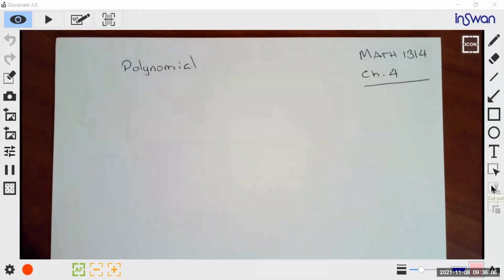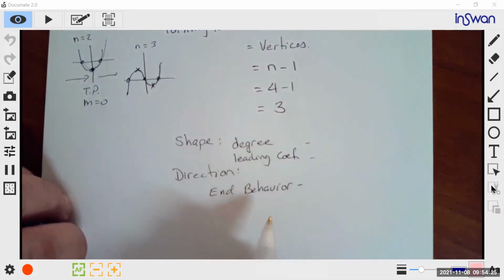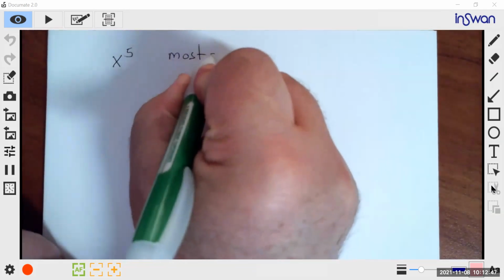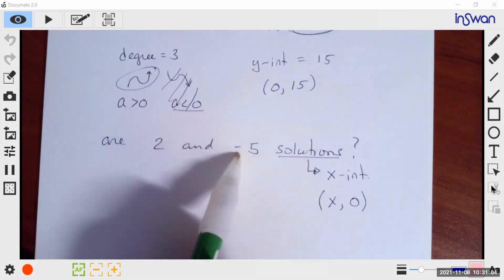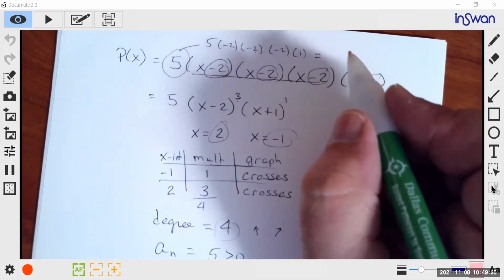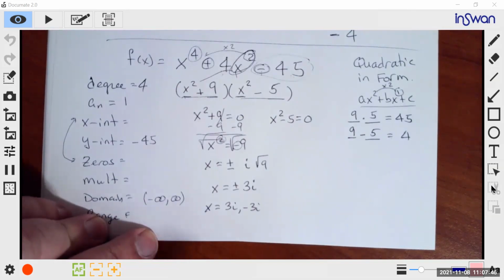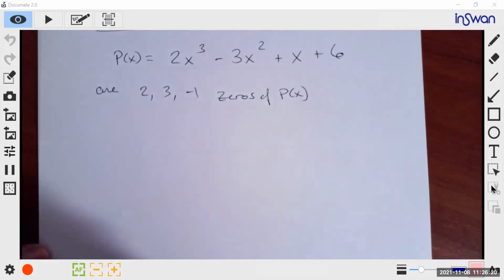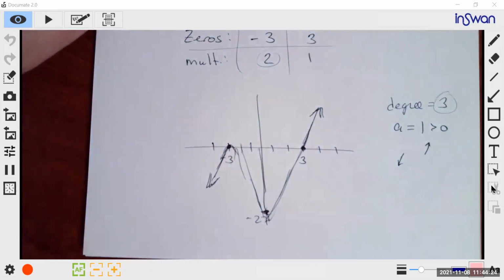MATH 1314 CLASS VIDEO CH 4 SEC 1 Combo Class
This video discusses the characteristics and structure of a polynomial function as well as what critical values represent.